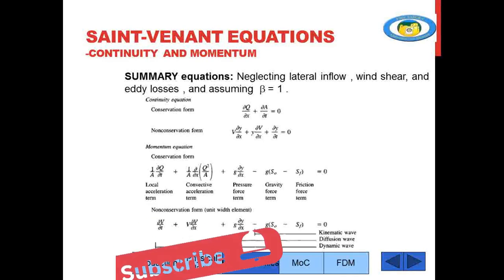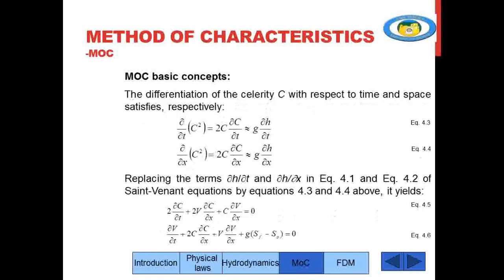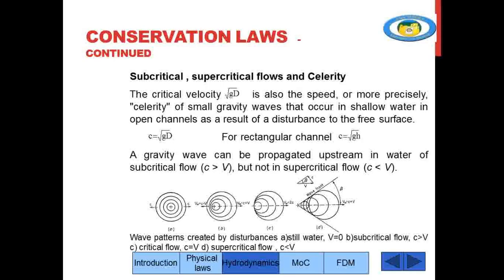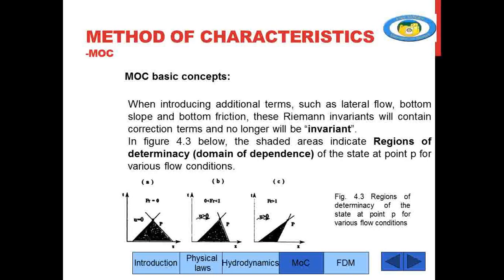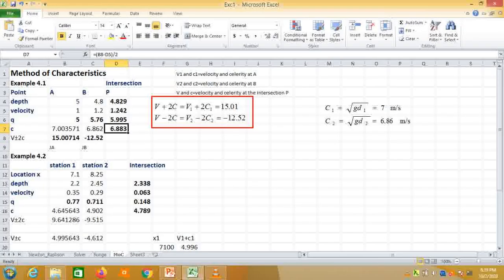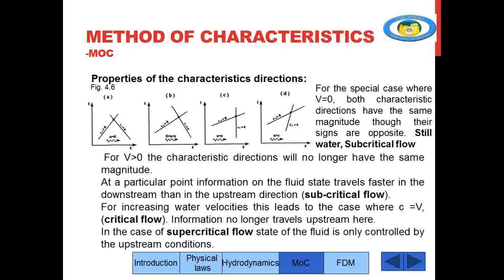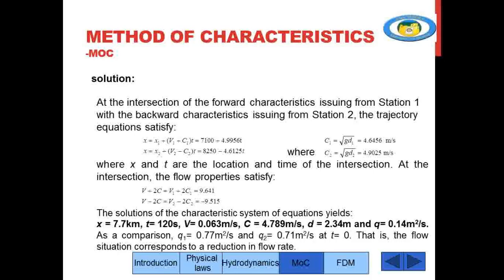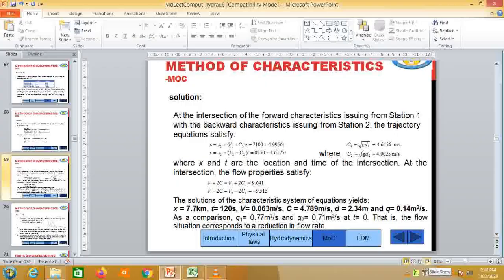Method of Characteristics (MOC) in Open Channel Flow | Saint-Venant Equations Made Easy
In this video, Dr. Adane explains the Method of Characteristics (MOC), a powerful mathematical technique used to solve PDEs like the Saint-Venant equations in open channel hydraulics. 🚰

You will learn:
✅ What the Method of Characteristics (MOC) is
✅ How it simplifies the Saint-Venant equations
✅ Why is it widely used in flood routing, dam-break analysis, and unsteady flow simulations

This guide makes MOC simple and clear for students, researchers, and professionals in hydrology, water resources, and hydraulic engineering.

📘 Topics Covered:
Basics of Saint-Venant Equations
Concept of Characteristic Lines
Application of MOC in unsteady flow
Real-world uses in hydraulics